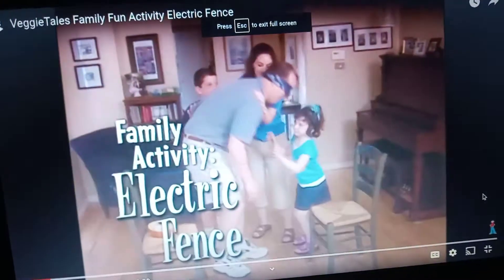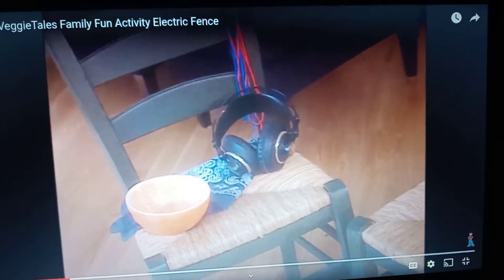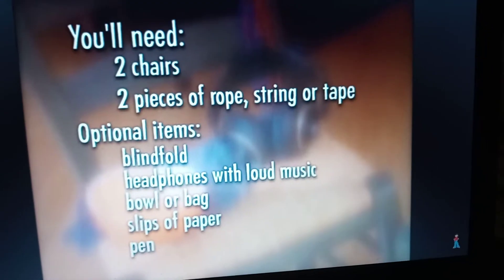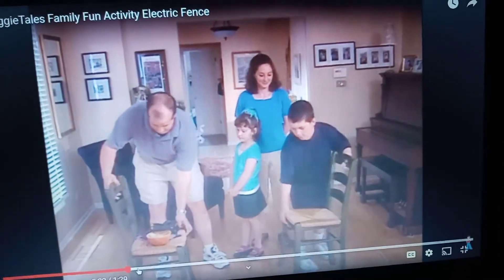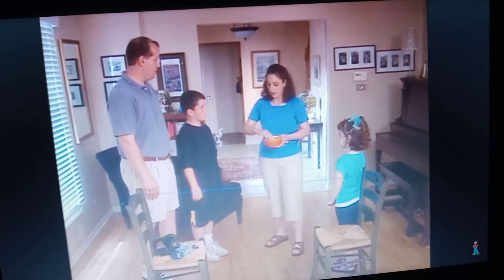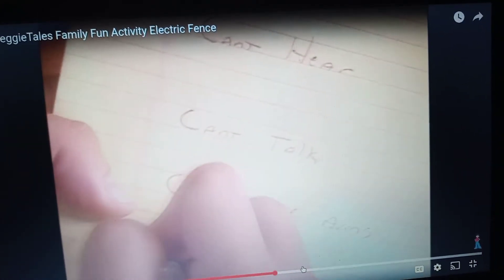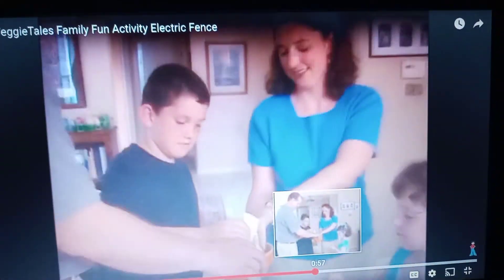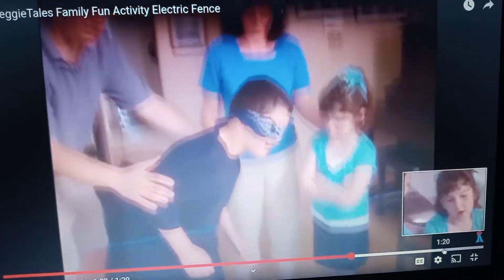October 19, 2019